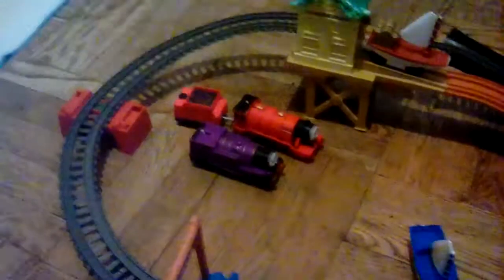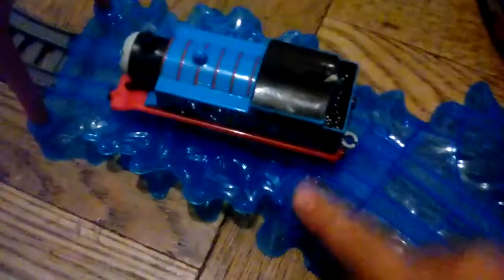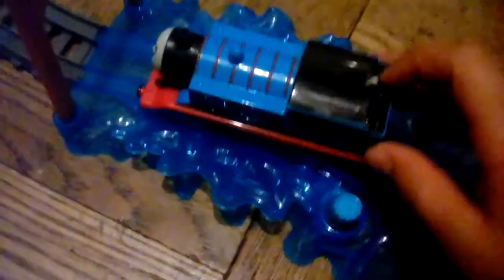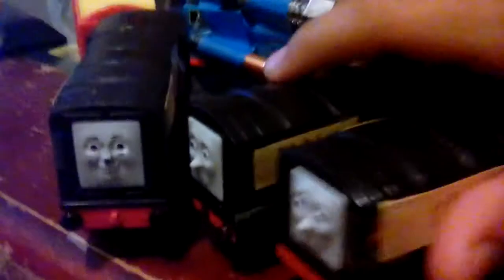Treasure Chase Set Review + news/ questions about mini series.